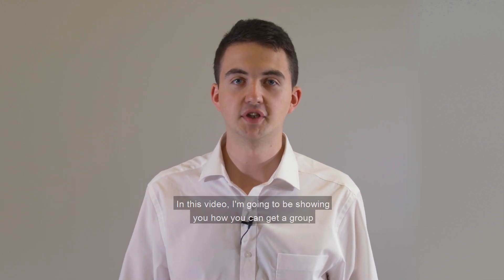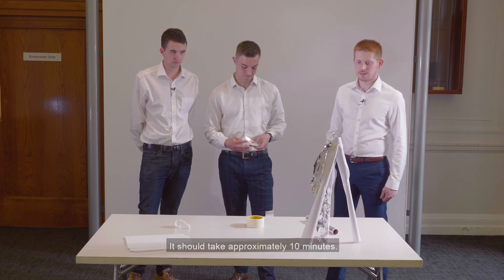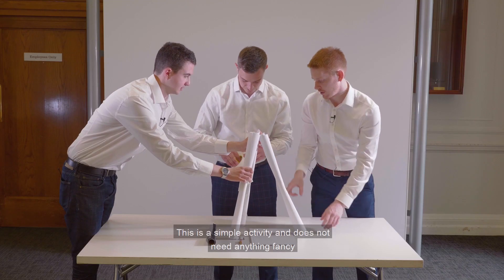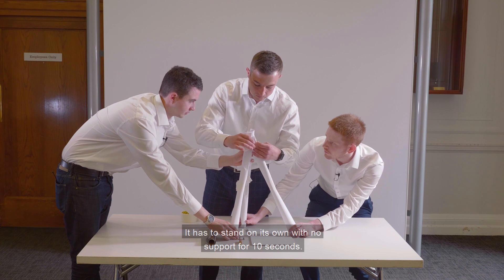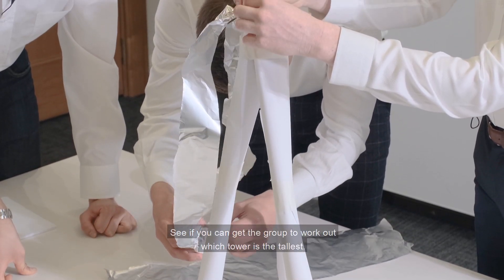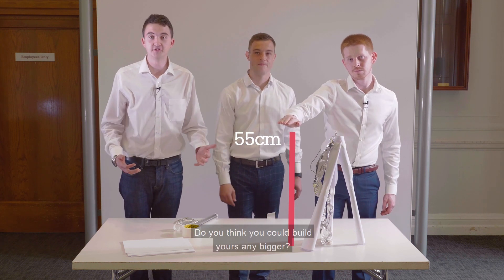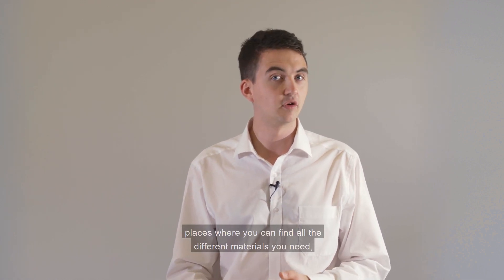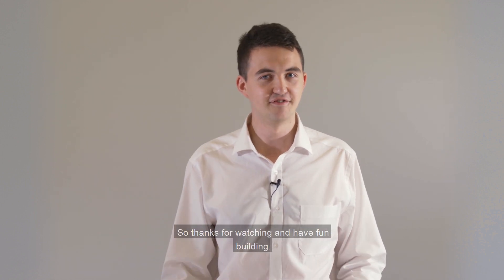IMechE STEM Activity: Lighthouse Challenge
Design and build the tallest, working lighthouse using simple, everyday materials. Follow the IMechE’s Young Members Board as they take you step by step through the lighthouse challenge activity.

Students are tasked to build the tallest, working lighthouse they can using just AA batteries, a bulb &bulb holder, scrap paper, foil and tape. The activity teaches the basics behind designing a free-standing structure and explores the electronics that make lighthouses possible.

Download the worksheet, online kit list and view the list of resources